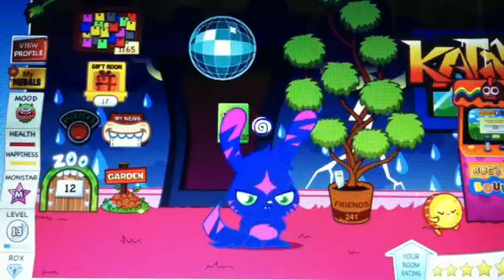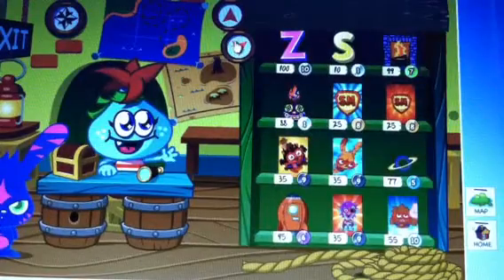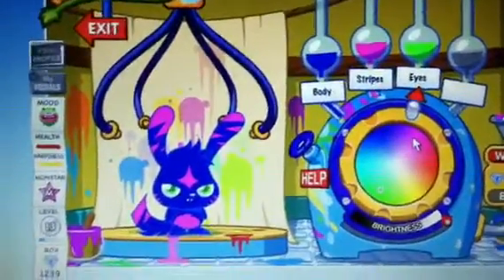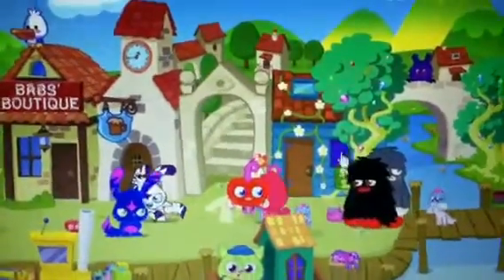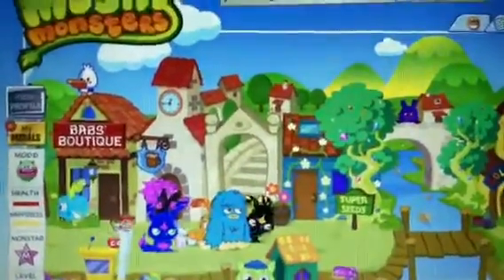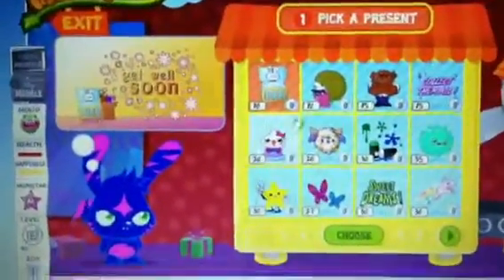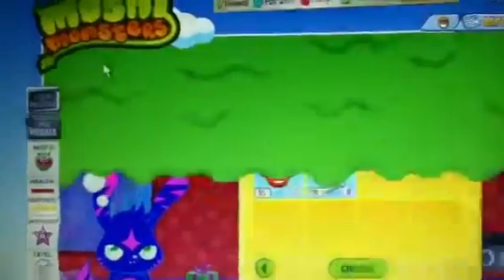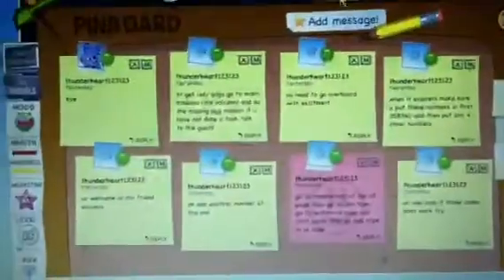Tour through membership area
Moshi member areas. Leave a message in the comment what video we should make next!